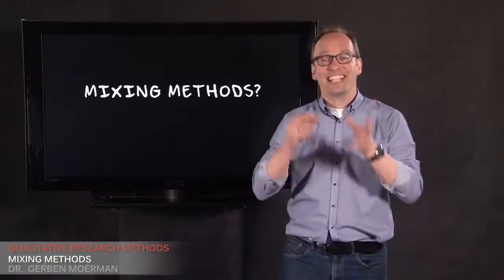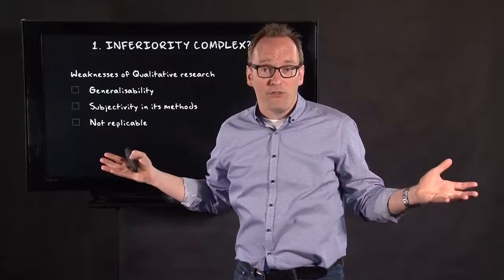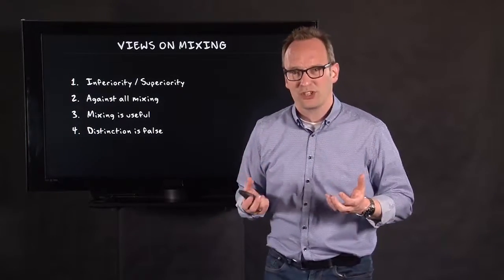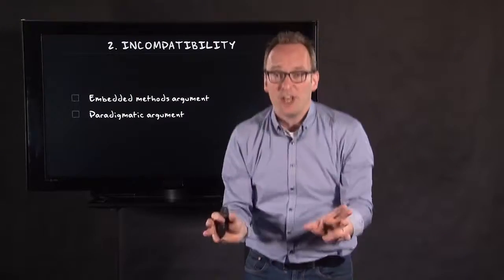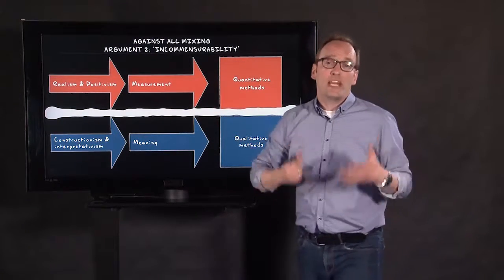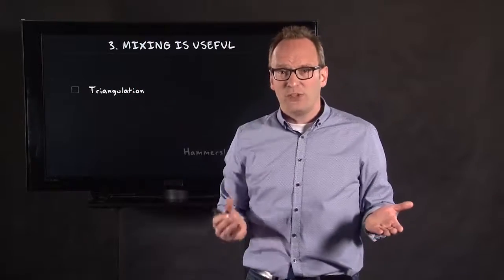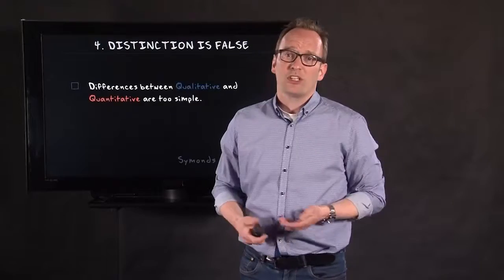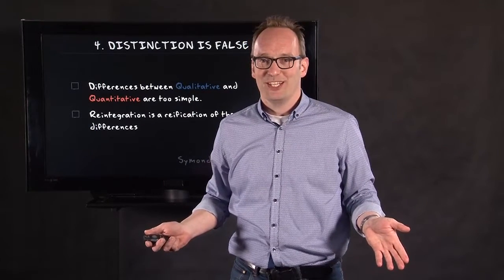6.2 Mixing Methods | Qualitative Methods | Writing, Mixing and Ethics | UvA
In this video you learn about mixing methods. Dr Moerman discusses four different views on mixed methods research: inferiority/superiority, against all mixing, mixing is useful and distinction is false.